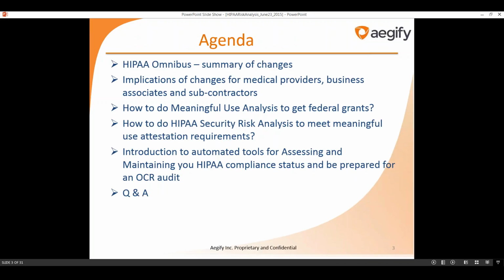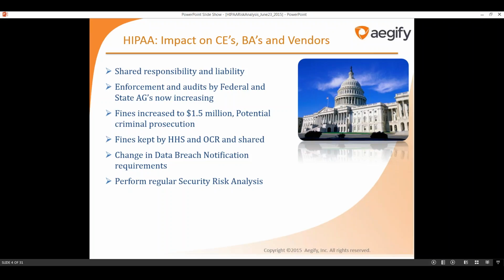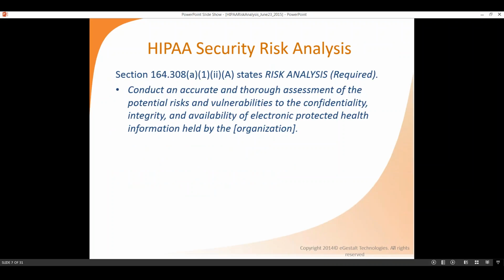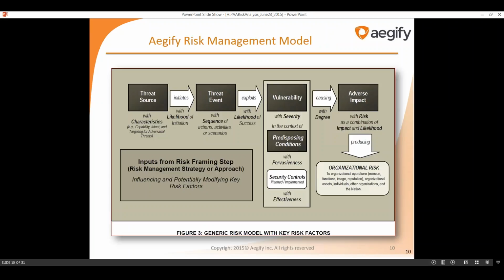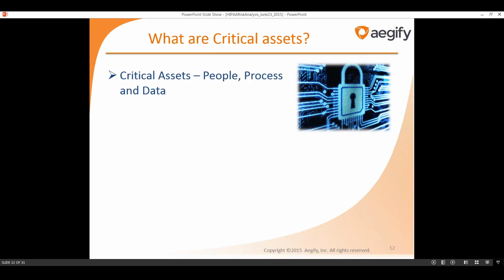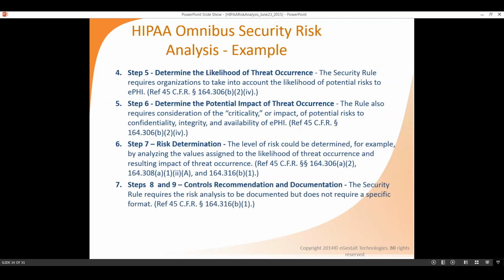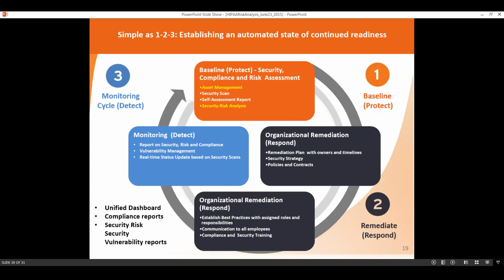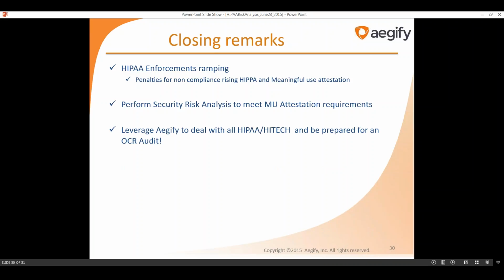HIPAA Omnibus – Learn How to do HIPAA Security Risk Analysis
Assessing an organization’s HIPAA security risk is a very important element of an effective Security strategy. This is an important requirement for Meaningful Use Attestation as well (various stages)

However this is a very complex topic with a lot of misunderstanding on the subject. We will try to demystify this topic and provide complete guidance. In this webinar we will cover all aspects of conducting HIPAA security risk analysis for your business — and how to translate the results into terms that make sense in dollars

This educational Webinar has been exclusively designed to address the above topics and help you understand:

HIPAA Omnibus – summary of changes
Implications of changes for medical providers, business associates and sub-contractors
How to do Meaningful Use Analysis to get federal grants?
How to do HIPAA Security Risk Analysis to meet meaningful use attestation requirements?
Introduction to automated tools for Assessing and Maintaining you HIPAA compliance status and be prepared for an OCR audit
Q & A